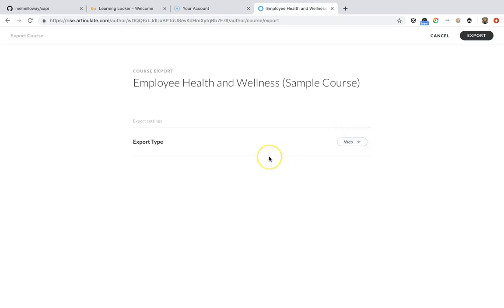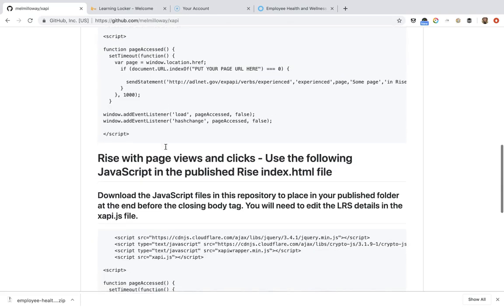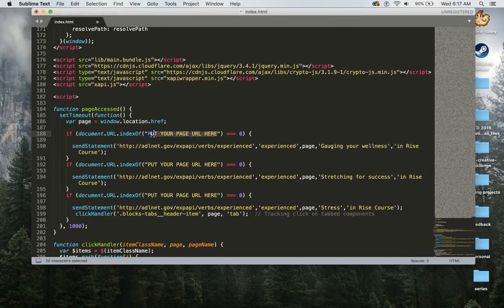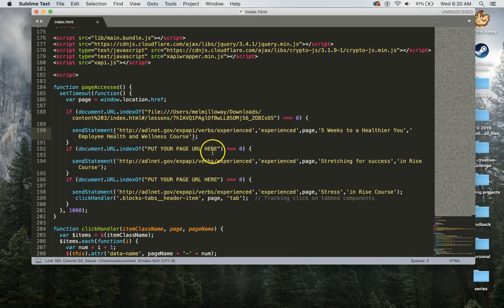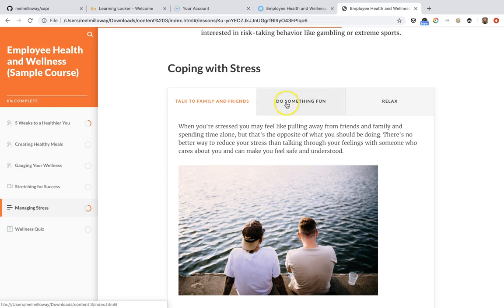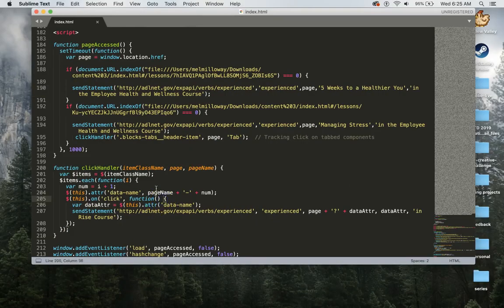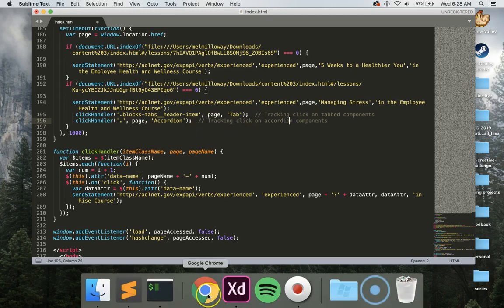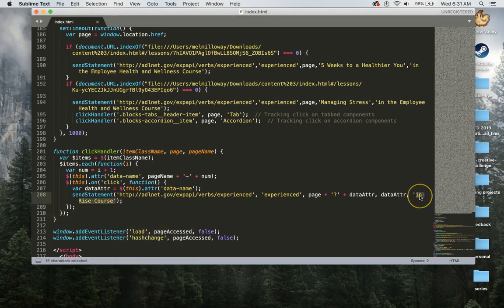Using xAPI to Track Page Views and Clicks in Rise 2/2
How to Track Page Views and Clicks In Rise